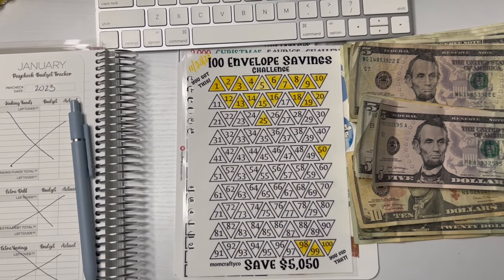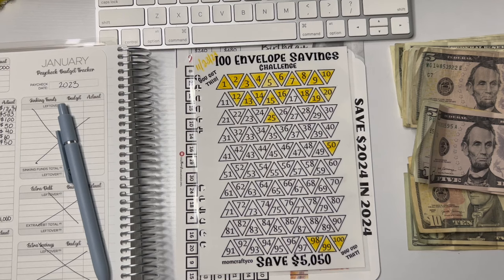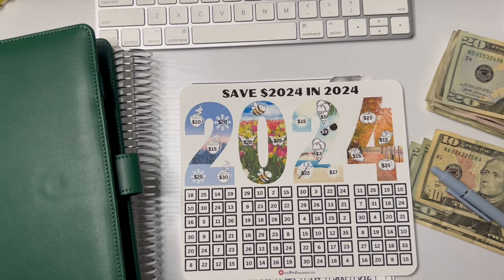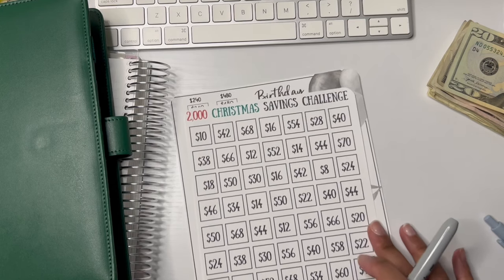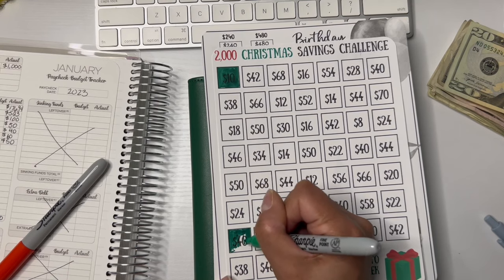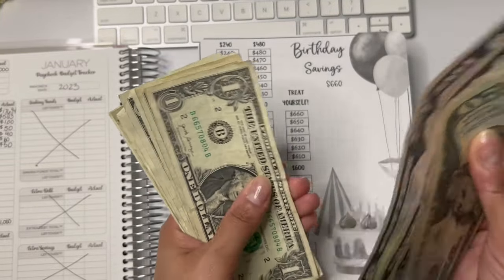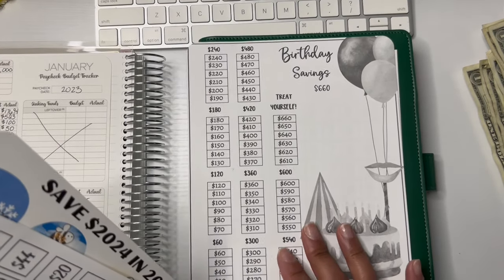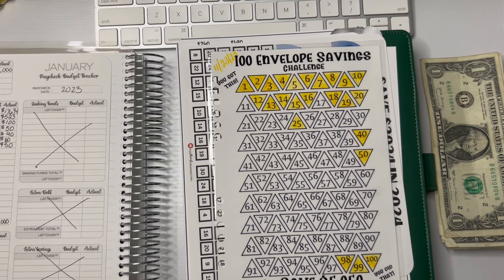2024 SAVINGS CHALLENGES | $10,000 SAVINGS | 5 CHALLENGES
2024 Savings challenges. $10k + in savings!

✨Etsy Shop

AMAZON FAVORITES

XO,
Sabrina